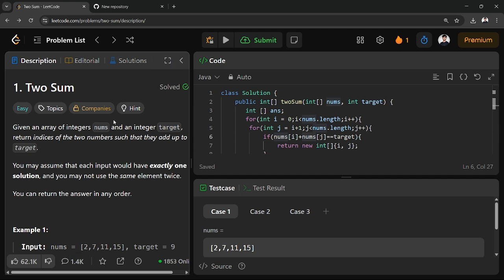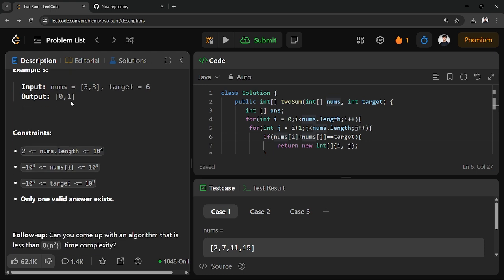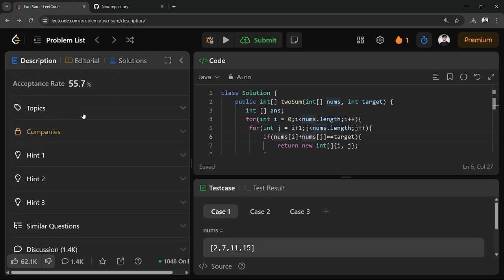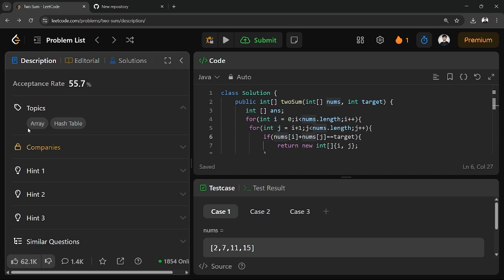How to Check Topics Associated to a Problem in LeetCode [easy]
In this quick and easy tutorial, learn how to check the topics associated with any problem on LeetCode! We’ll show you how to locate the “Tags” or “Related Topics” section on each problem page, helping you understand what concepts—like Arrays, Hash Tables, or Dynamic Programming—the problem is testing. Perfect for focused practice, interview prep, or mastering specific topics step by step on LeetCode!